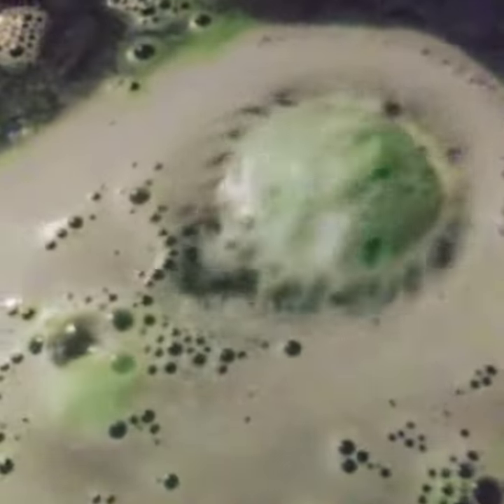Green bath bomb with SURPRISE INSIDE! PART 1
got a bathbomb from WalMart with a surprise inside. this is part 1 of 2 cause I didnt feel like waiting for the bomb to dissolve enough for the surprise to show up.